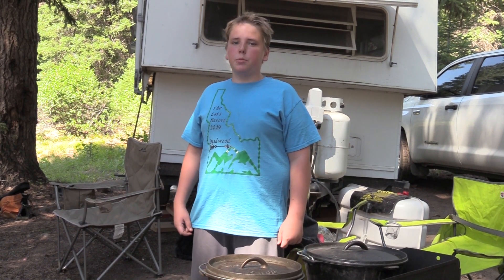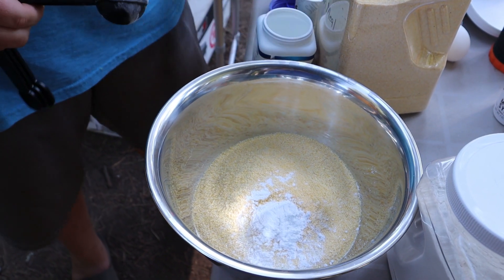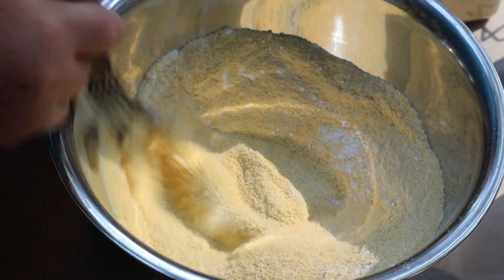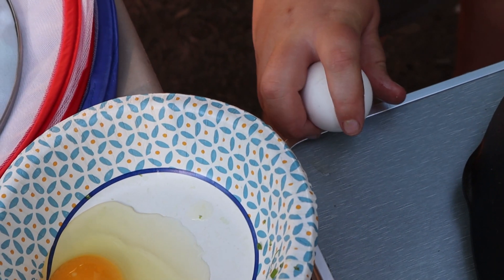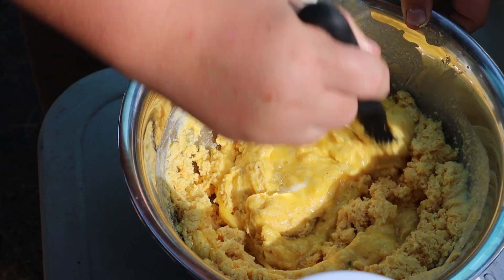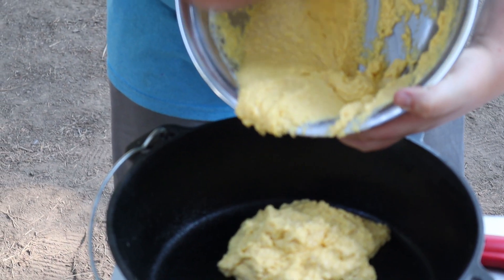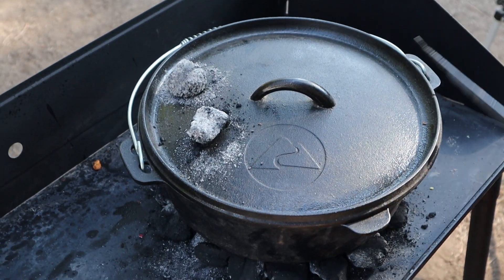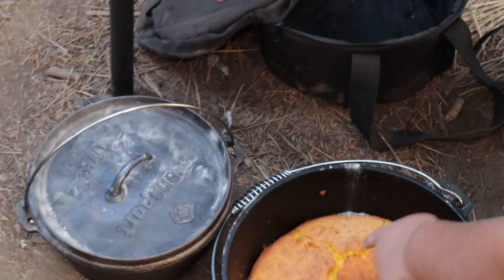Simple and easy to make Cornbread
Ryno shows you how to make some easy Cornbread in a Dutch Oven while camping in the beautiful mountains of Idaho.

Ingredients
2 Cups Cornmeal
1 Tbsp. baking powder
1 tsp. Salt
4 Tbsp. all purpose flour
1 1/4 cups of butter milk (or Whole Milk)
2 eggs beaten
1 Tbsp. cooking oil
 add 1 Tbsp honey to batter before cooking and mix (optional)